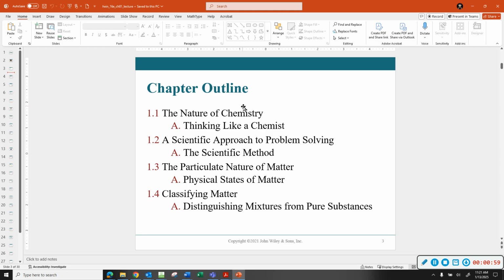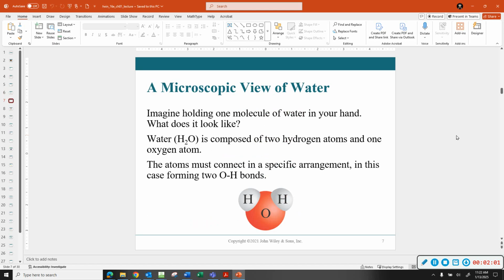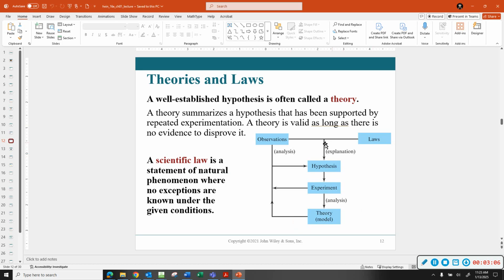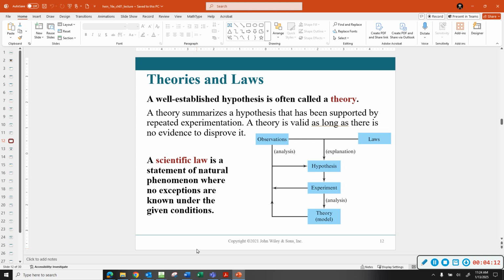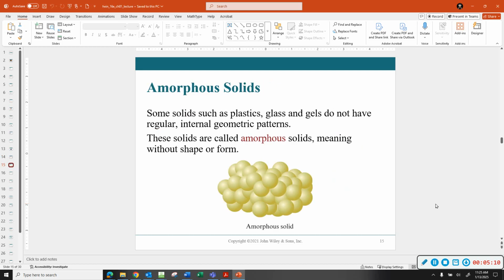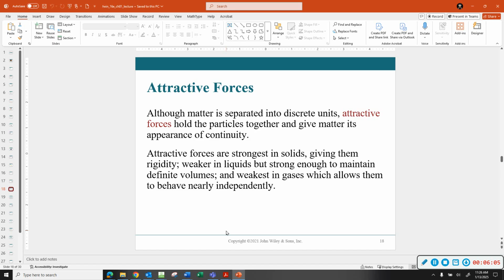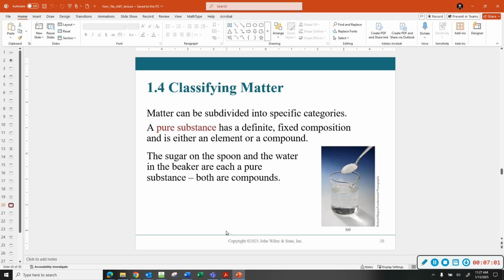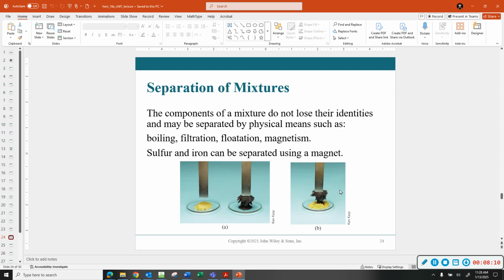FOCC Chp 1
This is the ppt notes for the book Foundations of College Chemistry 16th ed.